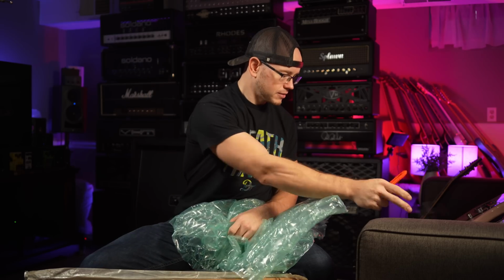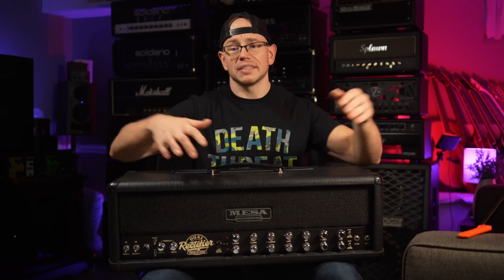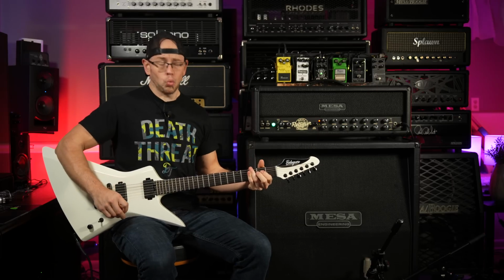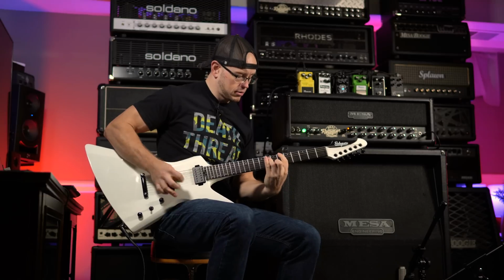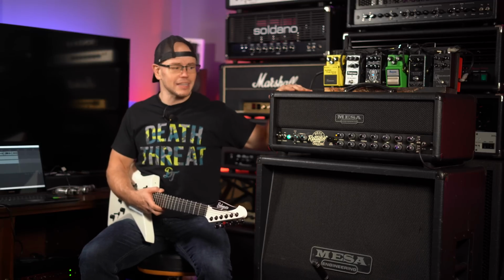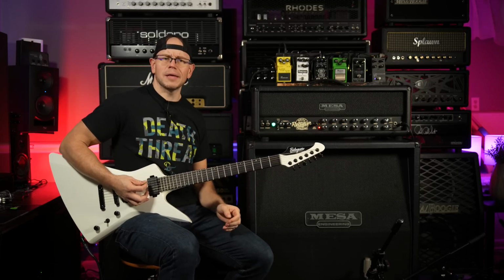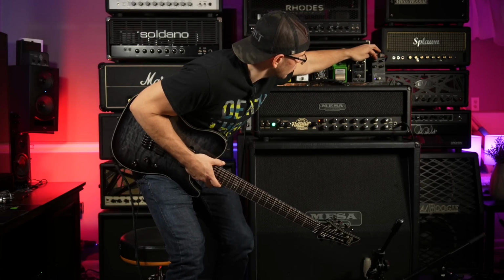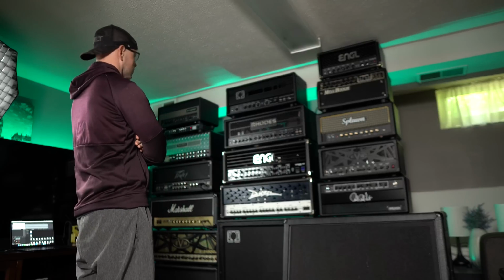Revisiting the amp that made me HATE Mesa Boogie